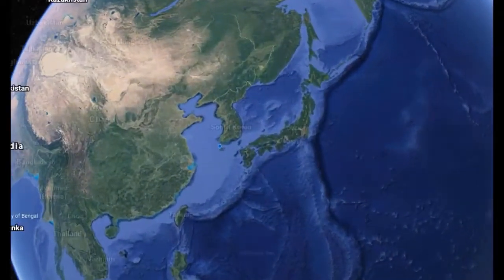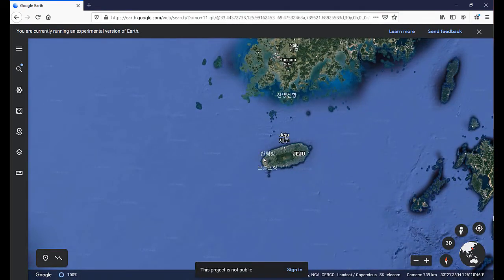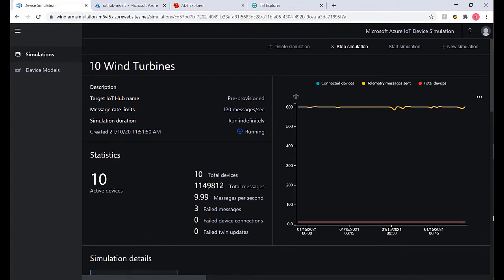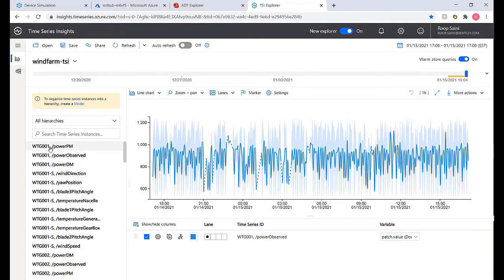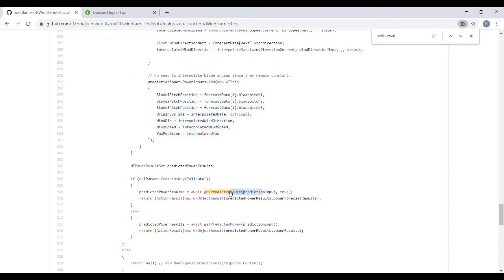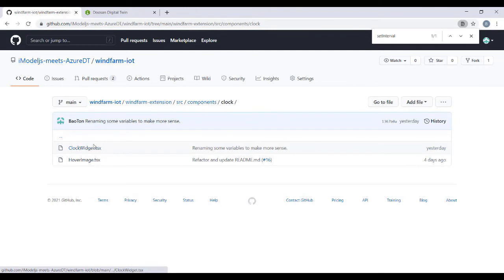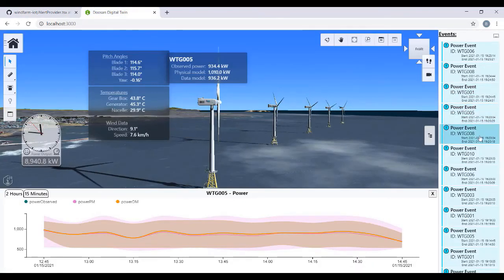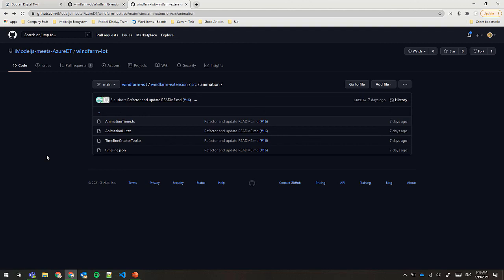iTwin Developer Webinar: Integrating and Visualizing BIM, IoT and Machine Learning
IN THIS EPISODE: See how real-time Internet of Things (IoT) data was integrated and visualized with 3D BIM data, reality data, machine learning and physics modeling, using the iTwin Platform, for a digital twin of the Doosan Wind Farm developed by Bentley Systems and Microsoft.

This webinar covers:
- Preparing a digital twin with a basic mesh representation, descriptive meta-data, geolocation, and reality data
- Extending an iTwin Viewer app with customized tools and UI elements
- Aggregating data from multiple endpoints including Azure Digital Twins, IoT, machine learning and physics models